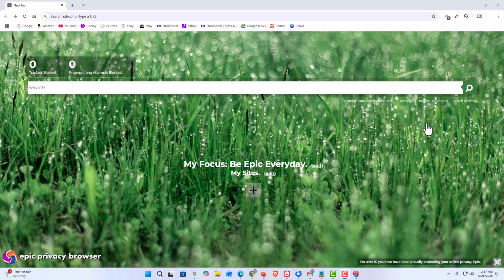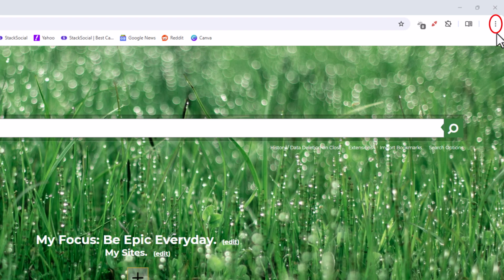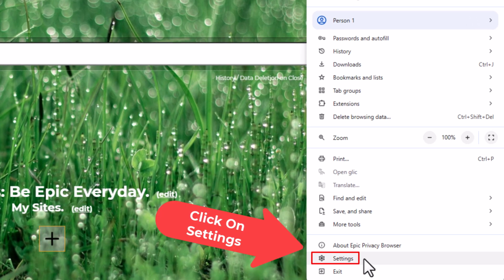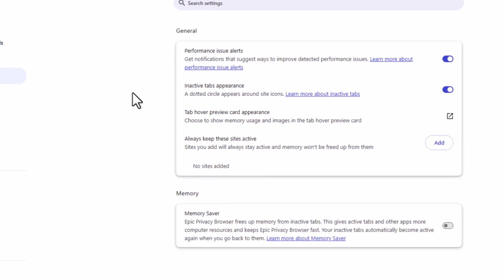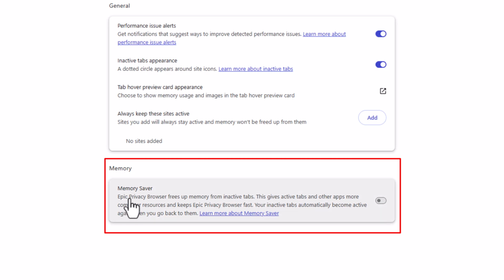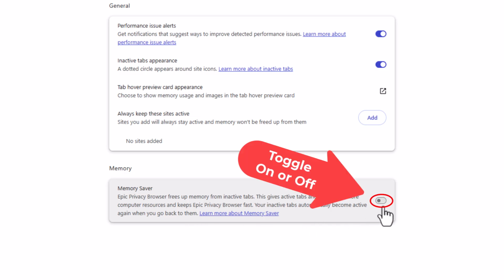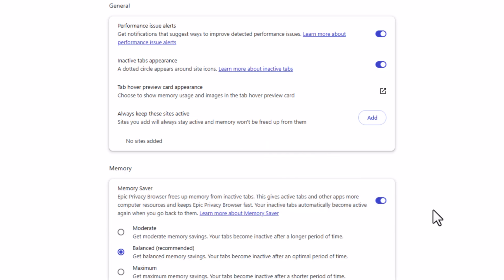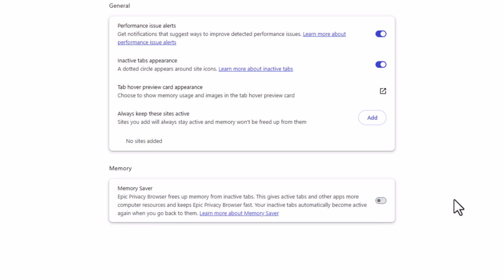How to Enable or Disable Memory Saver Mode on the Epic Privacy Browser | PC Tutorial 👍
In this step-by-step tutorial, you’ll learn how to enable or disable Memory Saver Mode on the Epic Privacy Browser using a PC. Memory Saver Mode helps reduce RAM usage by putting inactive tabs to sleep, which can improve browser performance and help your computer run more efficiently.

Whether you want to save system memory or keep all tabs active at all times, this guide will show you exactly how to manage the feature in Epic Privacy Browser.

**Steps to Enable or Disable Memory Saver Mode in Epic Privacy Browser:**

1. Open the Epic Privacy Browser on your computer
2. Click the **Menu** button in the top-right corner
3. Select **Settings**
4. Go to the **Performance** section
5. Locate **Memory Saver**
6. Toggle the feature **ON** to save memory or **OFF** to disable it
7. Close the settings tab to save your changes

That’s it! You now know how to control Memory Saver Mode in the Epic Privacy Browser using a PC.

Chapters
0:00 How To Turn On Or Off Memory Saver On The Epic Privacy Browser
0:14 Open The Epic Privacy Browser
0:24 How To Open Settings In The Epic Privacy Browser
0:45 In The Left Pane Select Performance
1:00 Toggle On Or Off Memory Saver